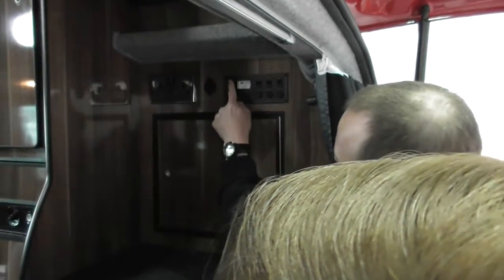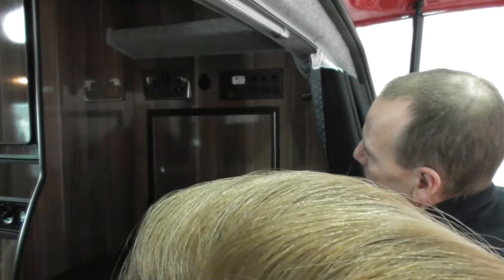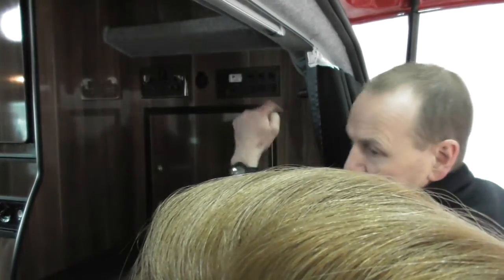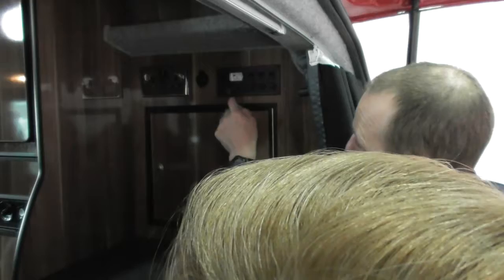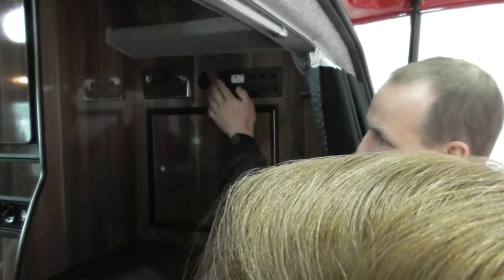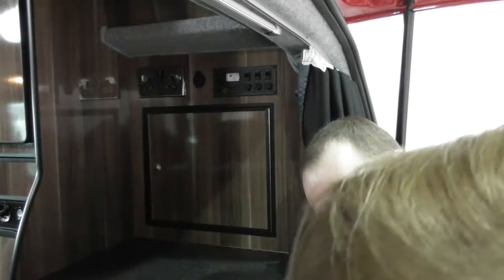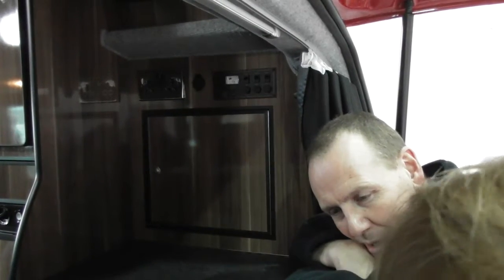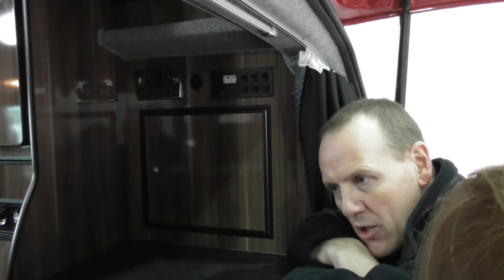9670 part 4